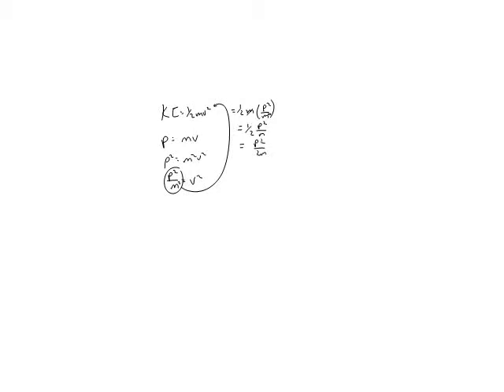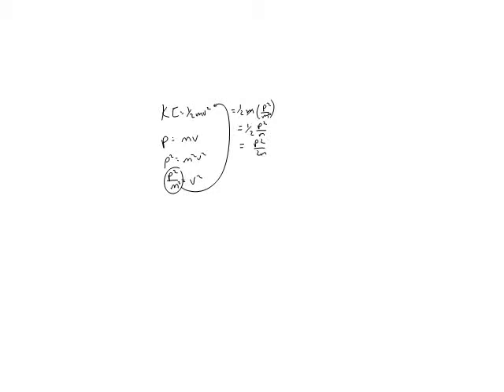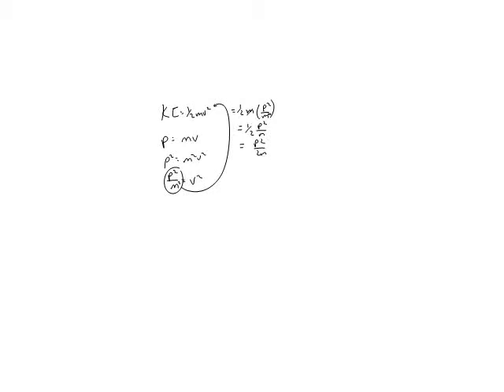6.1 Momentum and Impulse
Introduction to momentum and impulse. How impacts can be lessened and bouncing of objects off the floor.